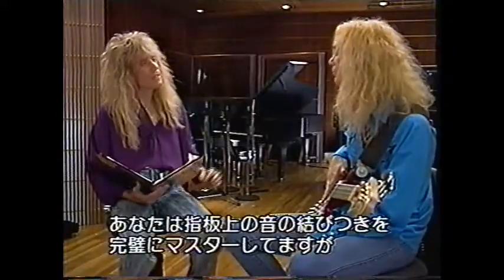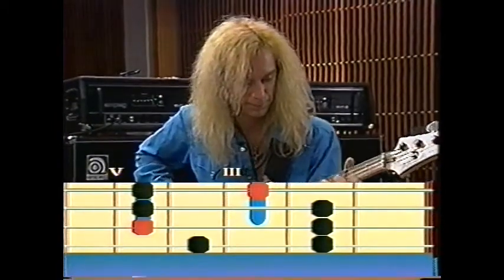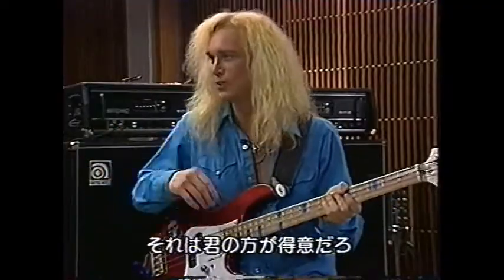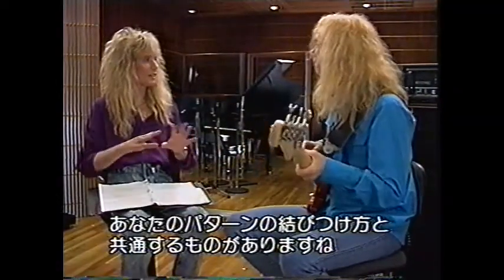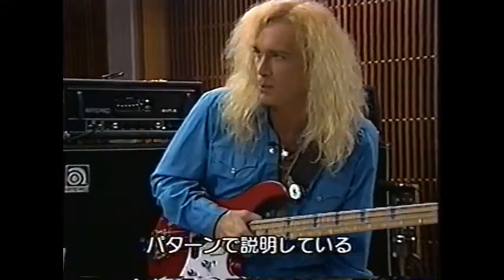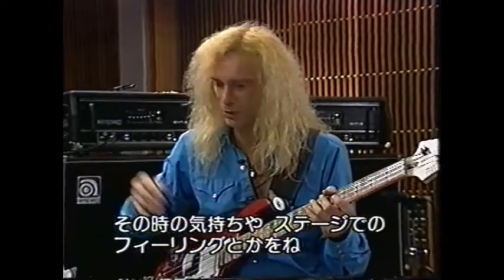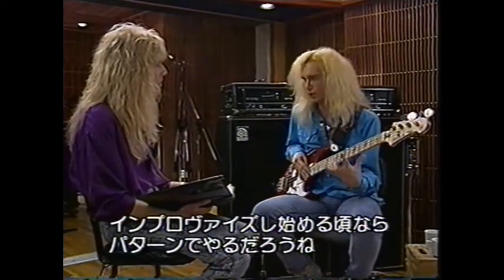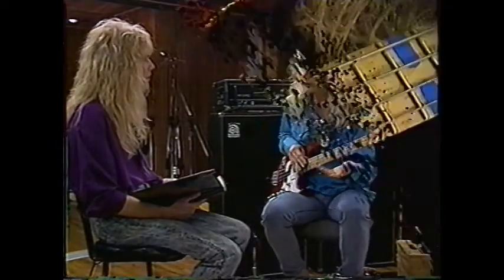BILLY SHEEHAN BASS SECRETS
trying to save videos from old vhs tapes .no copyright intention.